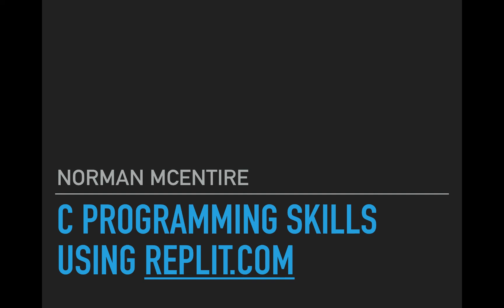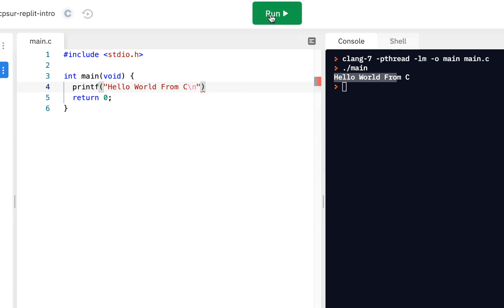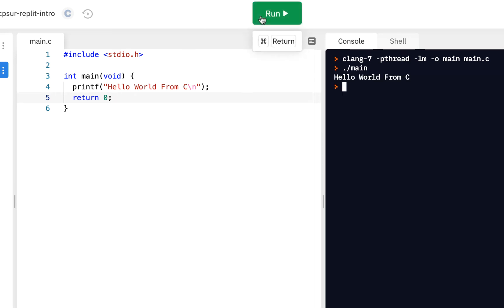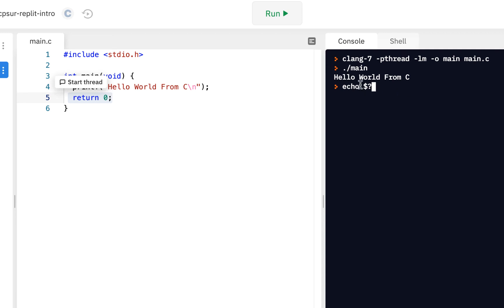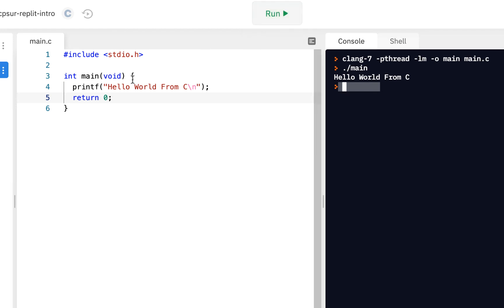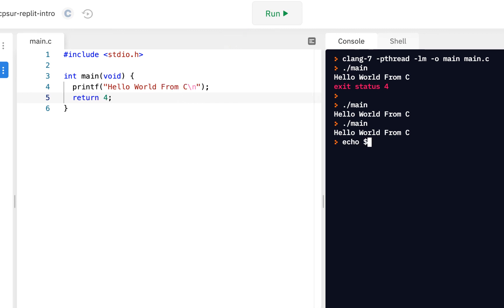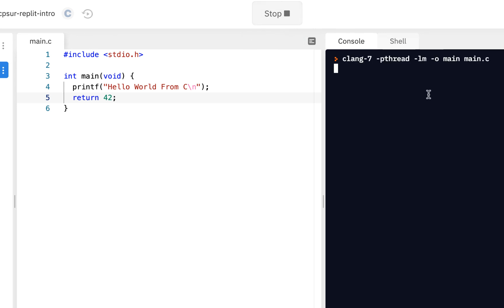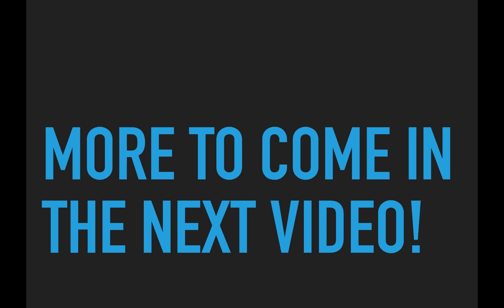C Programming Skills Using Replit: main.c - Part 2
This video covers error related to missing semicolons (;) and also how the exist status is returned. CLI command introduced is "echo $?".